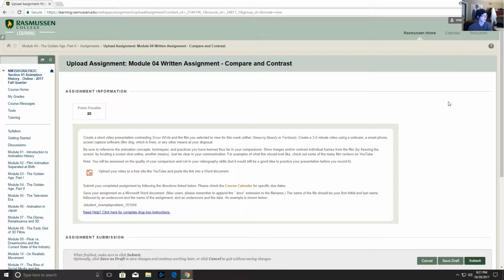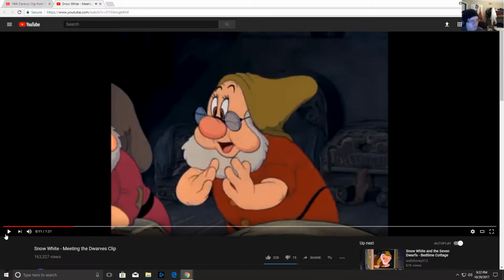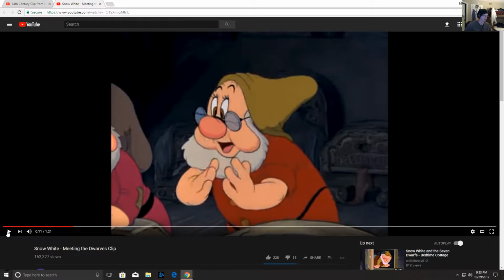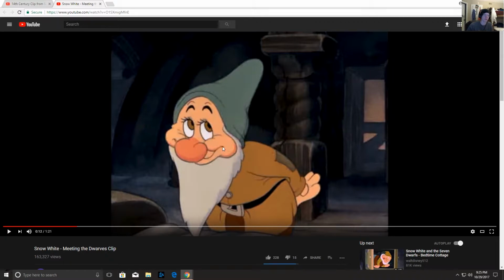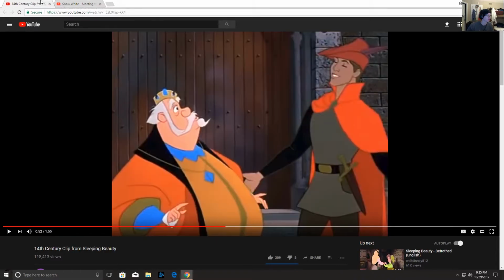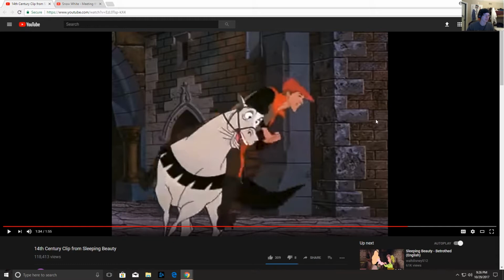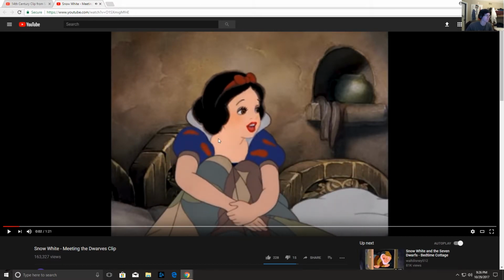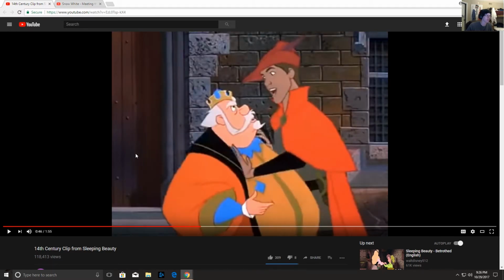wskinner compareandcontrast 102917